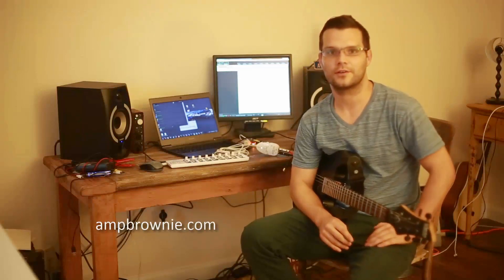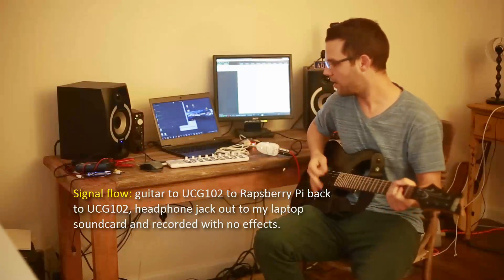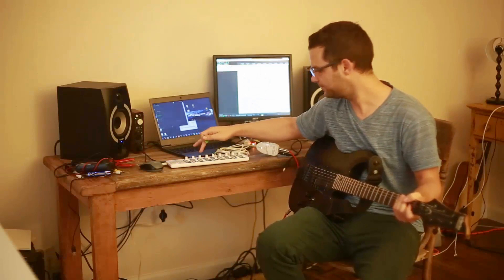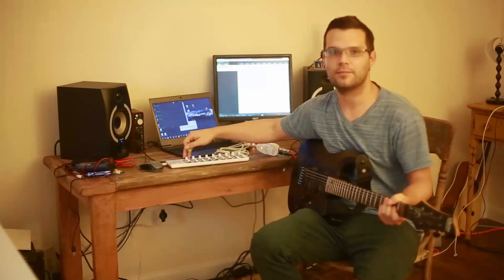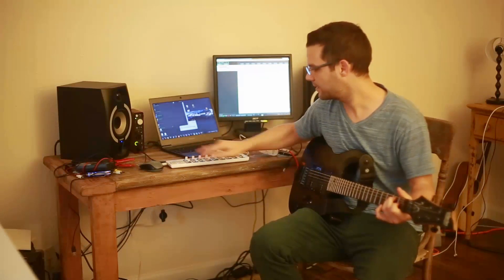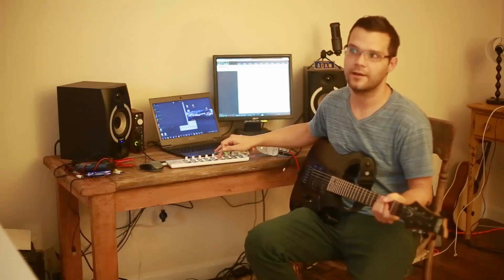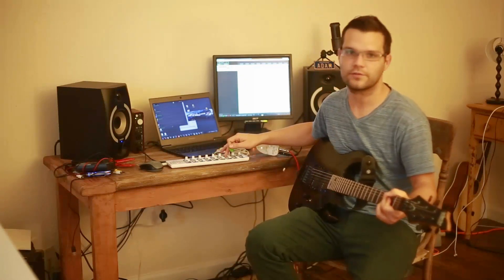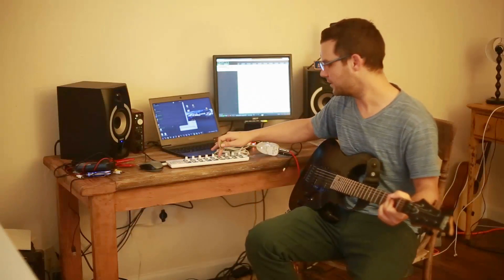AmpBrownie Guitar Effects Demo - Rapberry Pi Based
Hear a guitar processed with Ampbrownie, a  Raspberry Pi effects processor and amp simulator for electric guitars. It's based on Guitarix and a bunch of other Debian packages.